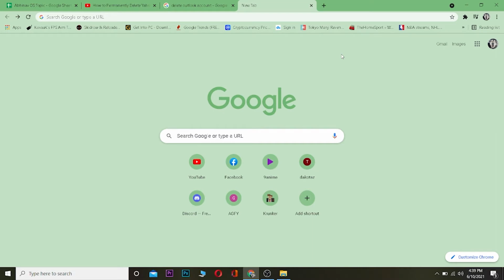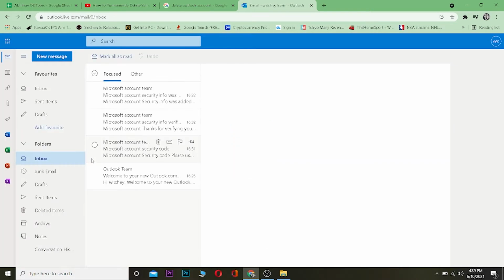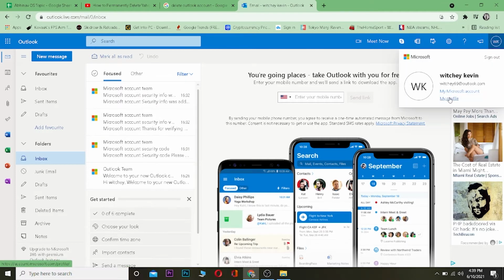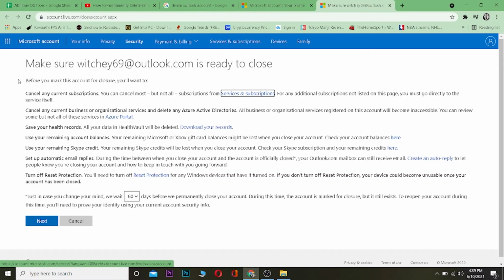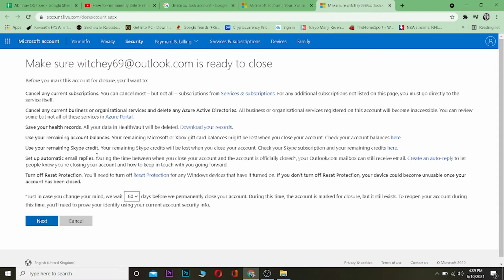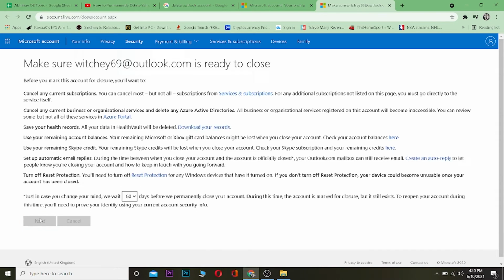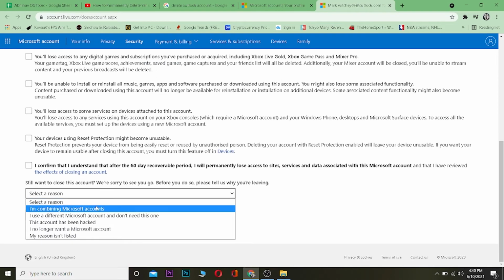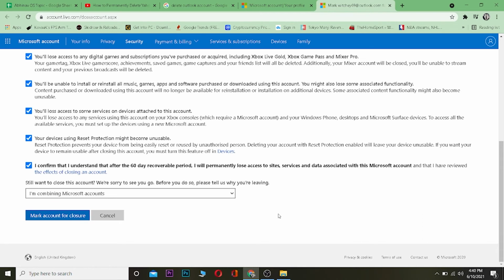How to Delete Hotmail Account 2021 | Delete My Outlook Account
In this video I will show you how to delete hotmail account permanently in 2021.
Ever wanted to delete your Hotmail account but didn't know how? We're going to show you step by step video tutorial on deleting your Hotmail account. This is a permanent process so there's no coming back from it and it can't be undone! So if you're sure that this is what you want then let me walk through the steps with you.
1. Log into your hotmail account
2. Click on the 'More' tab, then go to Settings
3. Click on Account Info and Security
4. Scroll down until you see Delete Your Account and click delete my account
This is how you delete your hotmail account, for more details on deleting your hotmail account watch the video till the end.